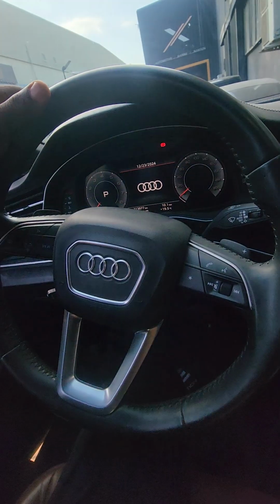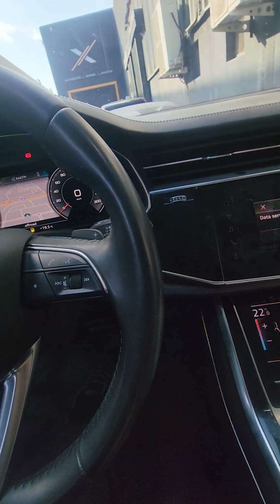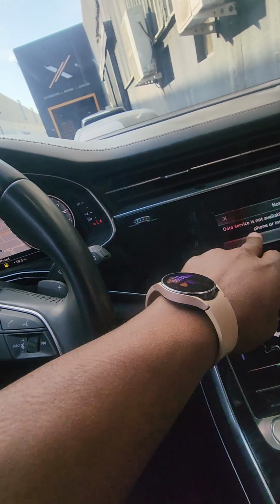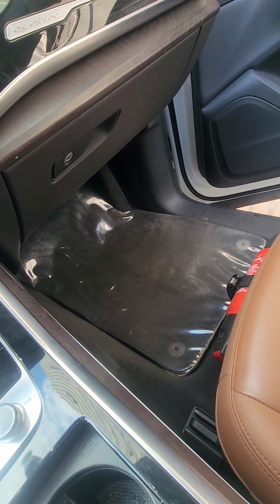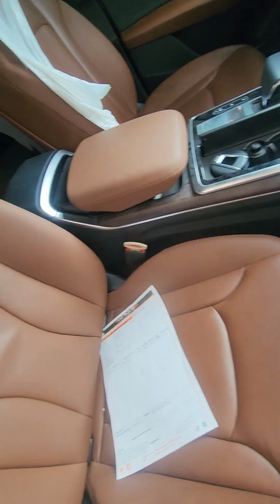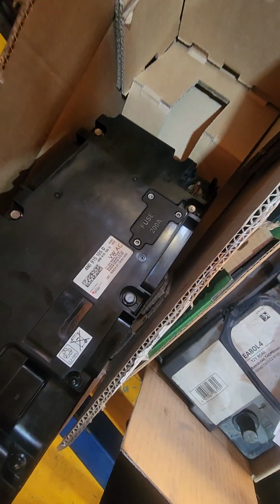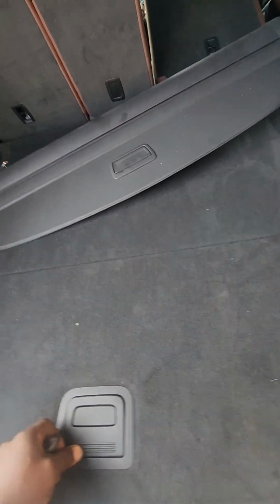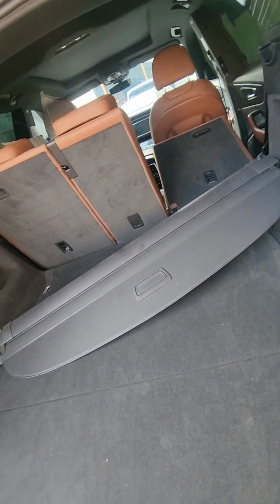Audi Q8 generator not charging 48v update